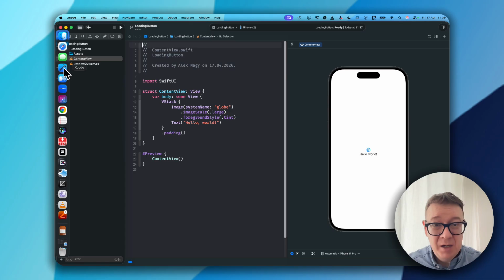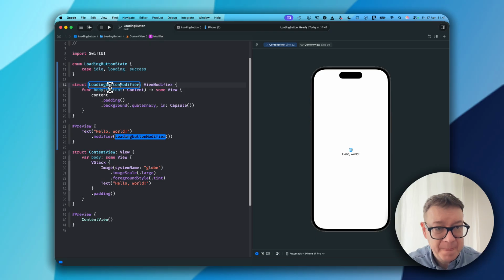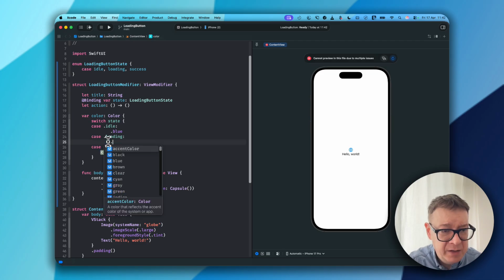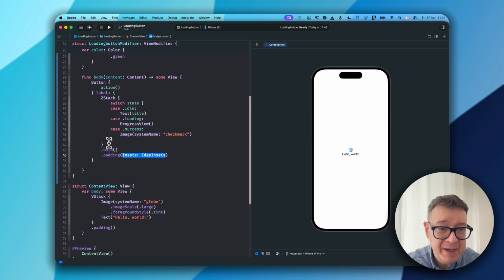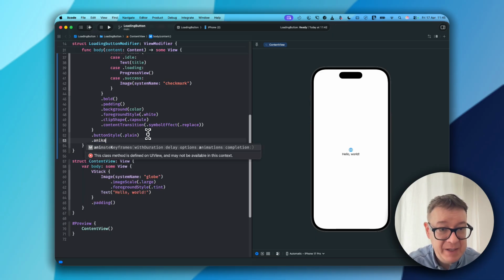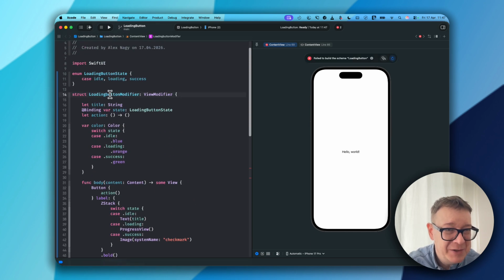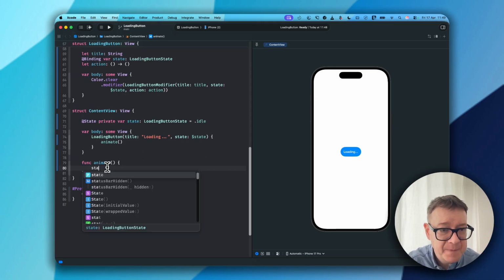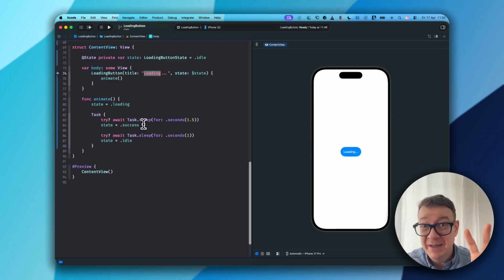Stop Using Boring SwiftUI Buttons — Build This Instead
In this video, you’ll learn how to build a clean, reusable loading button with smooth state transitions—from idle to loading to success—using pure SwiftUI. No third-party libraries and no unnecessary complexity, just a practical pattern you can drop into your own projects right away.

We’ll walk through modeling UI with state, creating a reusable ViewModifier, and adding subtle animations that make your interface feel polished and professional. This is one of those small details that can instantly elevate the quality of your app and make it feel much closer to something you’d expect from Apple.